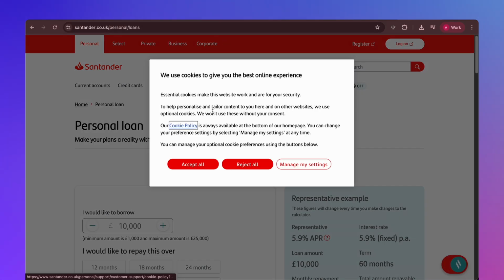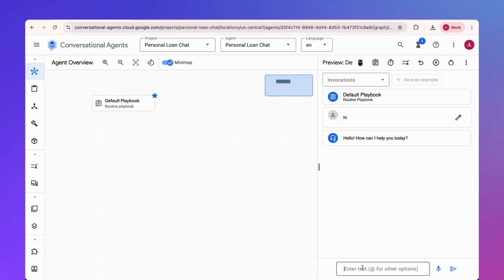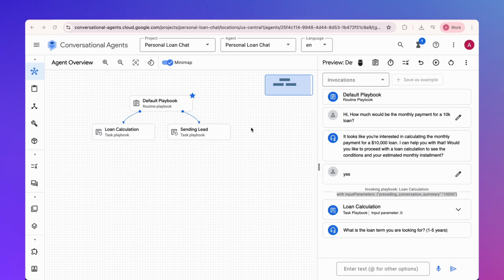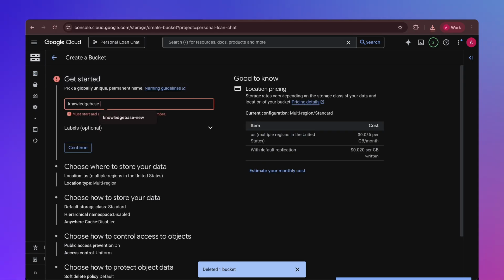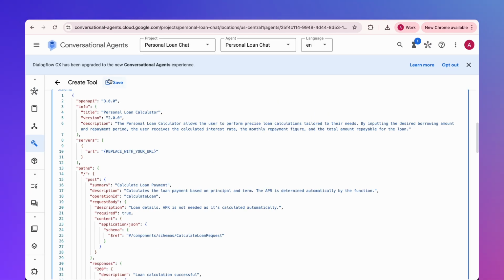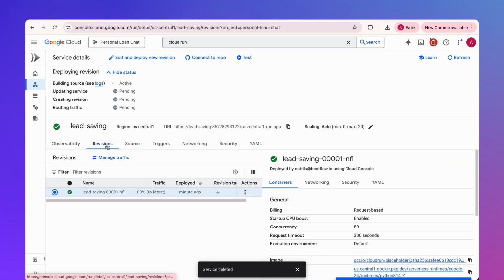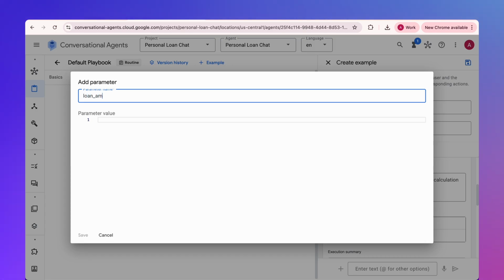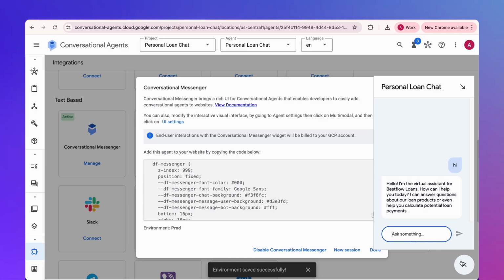How to Build a Professional AI Chatbot That Runs Custom Code & Saves Data to Google Sheets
# 🚀 Build a Task-Oriented AI Chatbot: Custom Python Code & Google Sheets Integration

Are you tired of basic AI bots that just "chat"? In this tutorial, we’re moving beyond simple wrappers to build a professional-grade *AI Chatbot* using Google Cloud’s Conversational Agents (Dialogflow CX) and the powerful Playbooks framework.

By the end of this video, you’ll have a generative AI agent that doesn't just answer questions—it executes logic with *Python* and saves leads directly to *Google Sheets*.

### 🛠️ What You’ll Learn:
* *The Playbook Framework:* How to create a task-oriented agent that handles unpredictable user turns.
* *Retrieval-Augmented Generation (RAG):* Connecting your bot to business documents to provide grounded, accurate answers.
* *Custom Python Functions:* Using Google Cloud Functions to perform real-time loan calculations (precision math).
* *Google Sheets API Integration:* Automatically capturing customer leads and syncing them to your Google Sheet.
* *Deployment:* Setting up environments and embedding your bot into a website.

### ⏱️ Timestamps:
0:00 Intro: The Problem with Basic Chatbots
0:20 Capabilities of the Agent We Are Building
0:51 What is Conversational Agents?
01:52 Setting Up the Project
03:14 Setting Up Playbooks
06:58 Configuring Playbook Parameters
09:35 Setting Up the Knowledge Base
11:59 Setting Up the Loan Calculator Custom script
15:17 Setting Up Lead Capturing to Google Sheet
19:10 Refining Agent Responses Using Examples
22:03 Deploying Your Chatbot on a Website